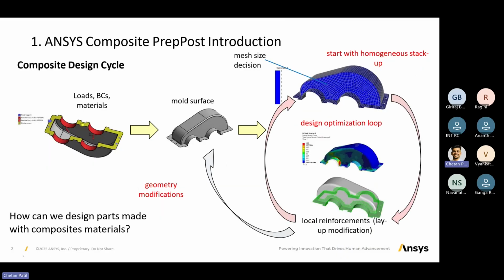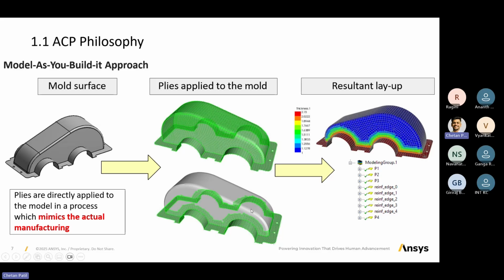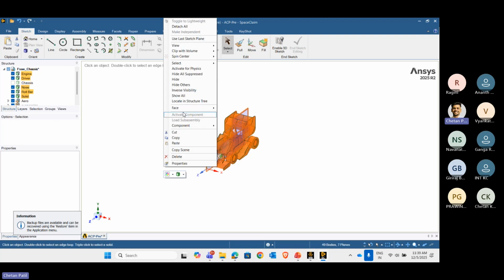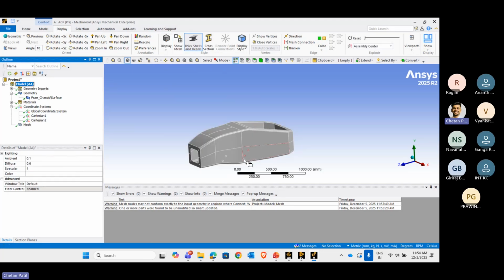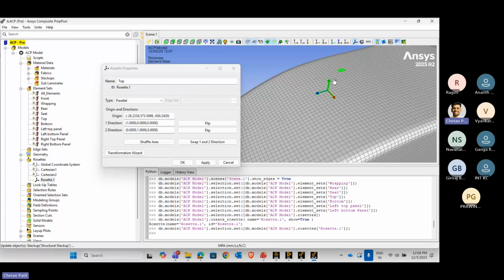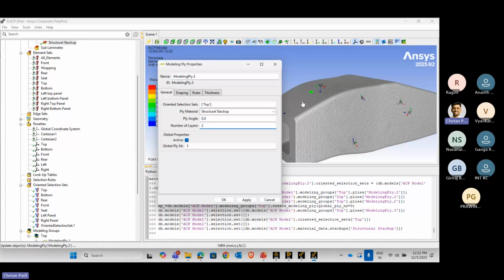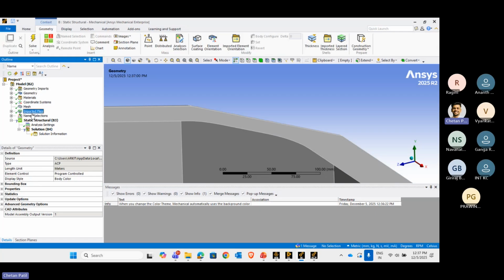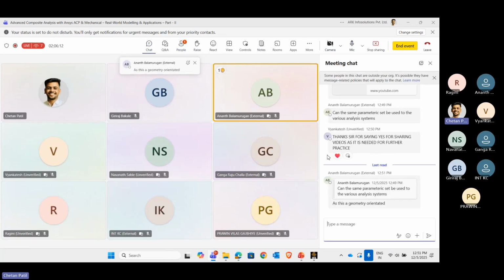Advanced Composite Analysis with Ansys ACP & Mechanical – Real World Modelling & Applications - II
Advanced Composite Analysis with Ansys ACP & Mechanical – Real-World Modelling & Applications – Part II As composite materials continue to advance in engineering applications, real-world structures demand more sophisticated modelling approaches that go beyond basic layups and linear assumptions. Their anisotropic nature, manufacturing-induced variations, and multi-scale behaviour require advanced simulation techniques to accurately predict performance, durability, and failure behaviour.
This advanced session focuses on industry-oriented composite modelling, incorporating draping effects, variable fiber orientations, delamination, progressive failure, and multi-step loading. Participants will learn how to build high-fidelity models that reflect real manufacturing processes and service conditions using Ansys ACP and Ansys Mechanical. This webinar is designed to elevate your composite simulation skills and help you confidently handle complex composite structures used across modern industries.